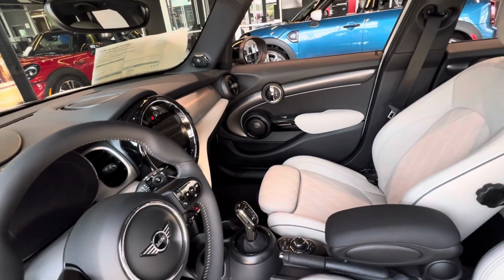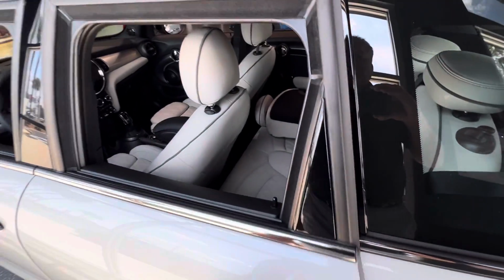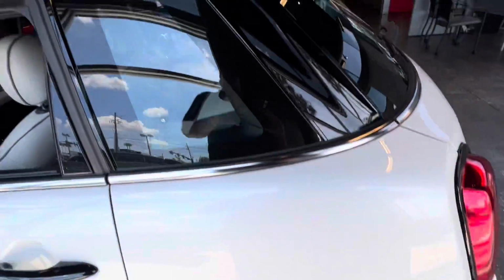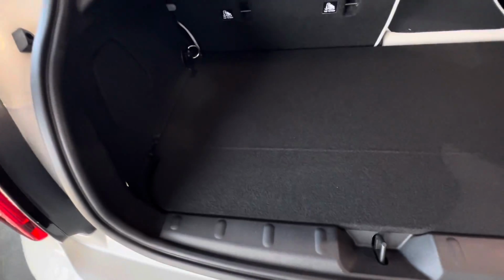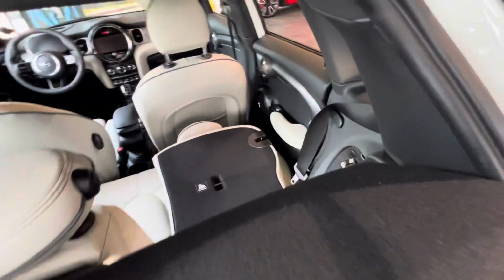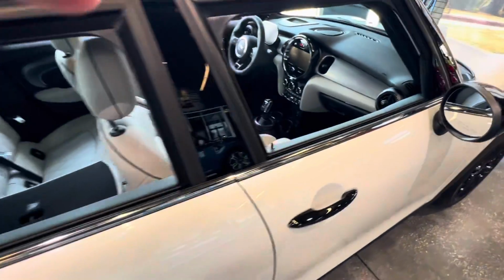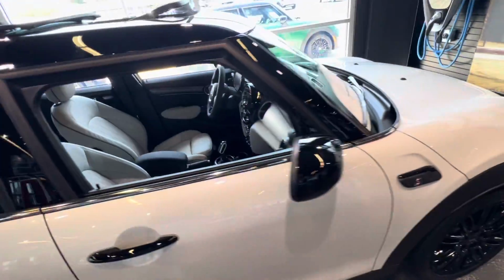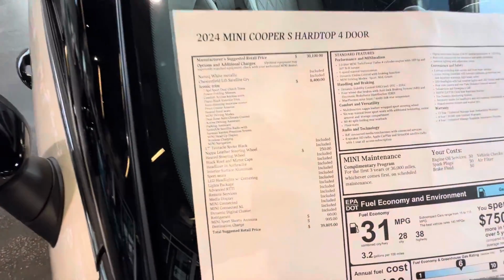2024 Nanuq White MINI Cooper S 4 Door HT with the Iconic Trim